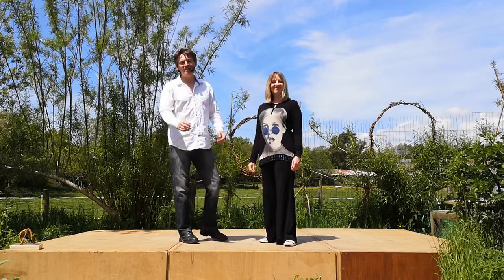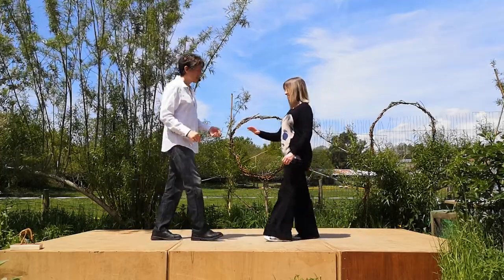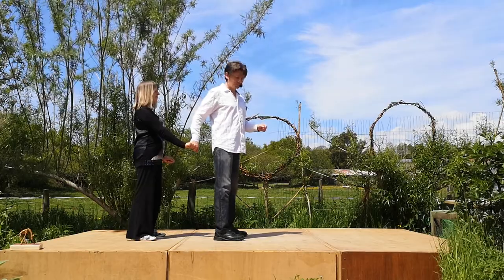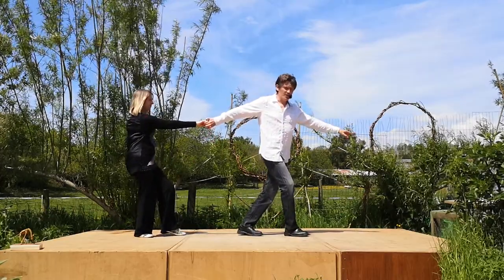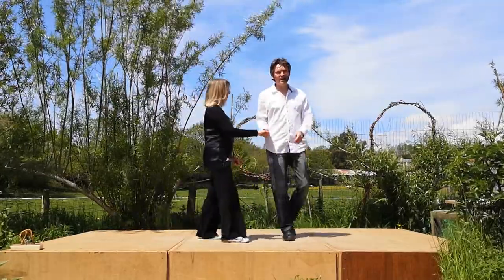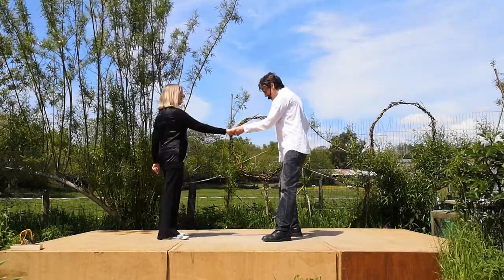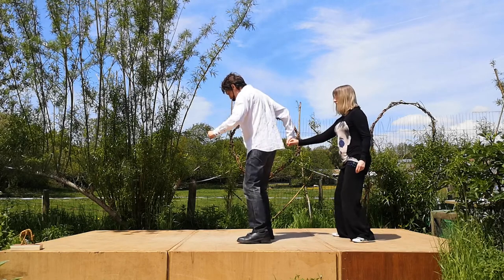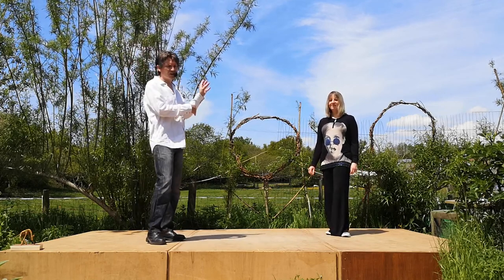Intermediate Modern Jive - Sailor Shuffle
An Intermediate Modern Jive Clip showing how to do the Sailor Shuffle, it will be useful if you already know how to do a Short Backhander.